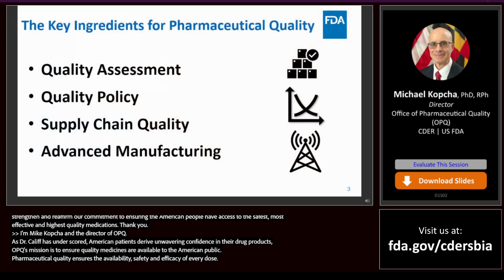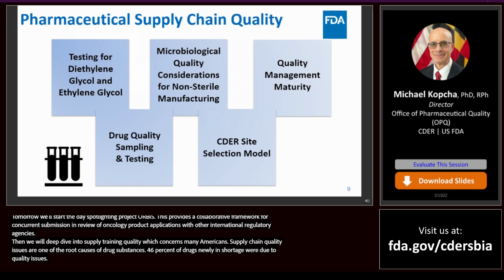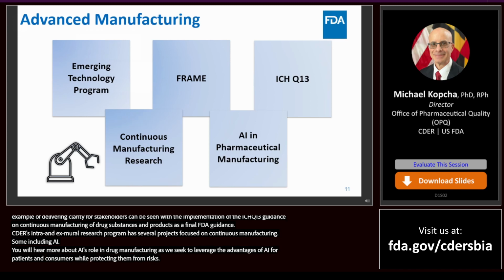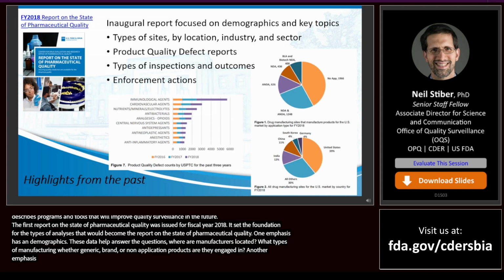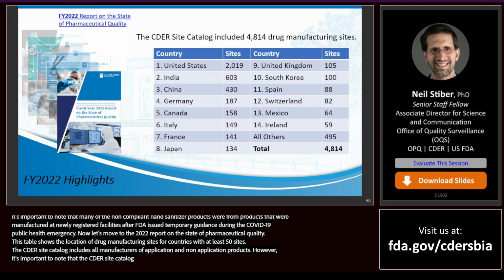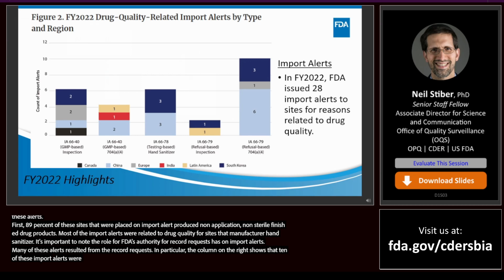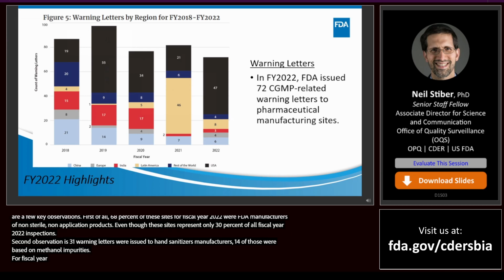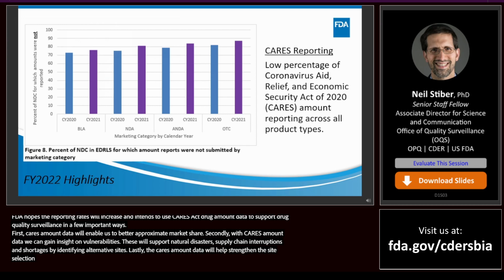Pharmaceutical Quality Symposium 2023: Quality, Supply Chain & Advanced Manufacturing – D1 – Part 1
This symposium, held every two years, explored topics related to pharmaceutical quality regulation, supply chains, and advanced manufacturing technologies.

Timestamps

00:01 – FDA Keynote

11:10 – Office of Pharmaceutical Quality Keynote

19:57 – State of Pharmaceutical Quality

Speakers:

Robert Califf, MD
Commissioner of Food and Drugs
Food and Drug Administration

Michael Kopcha, PhD, RPh
Director

Neil Stiber, PhD
Associate Director for Science and Communication
Office of Quality Surveillance (OQS)
OPQ | CDER